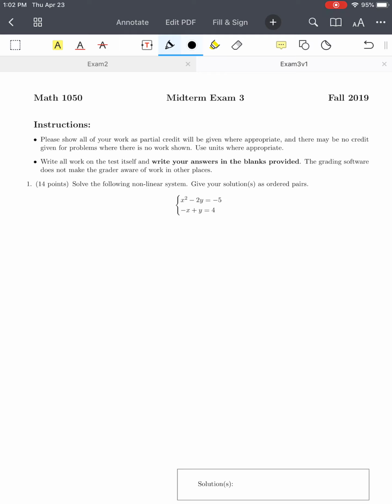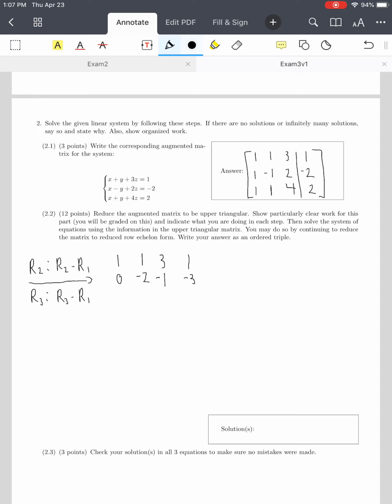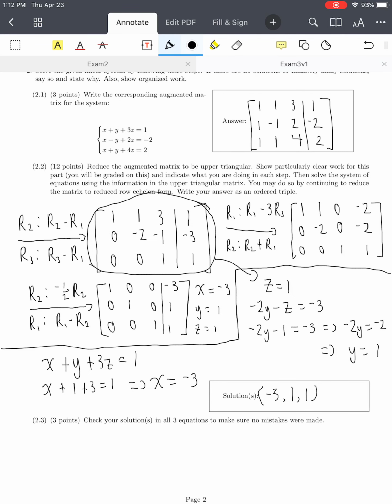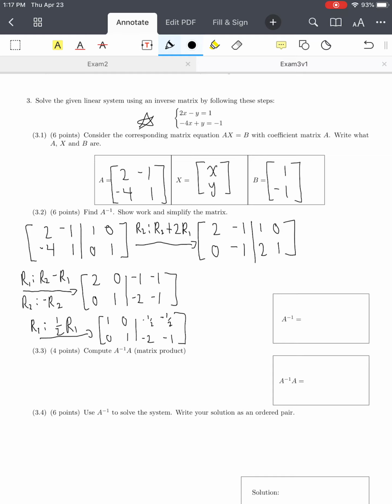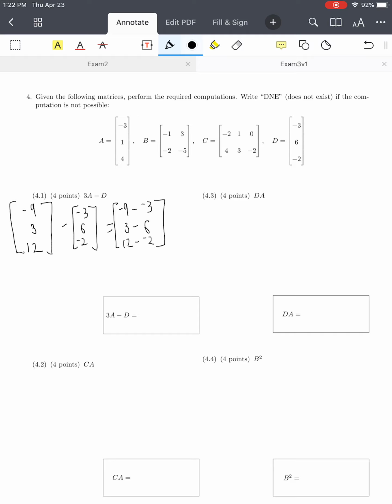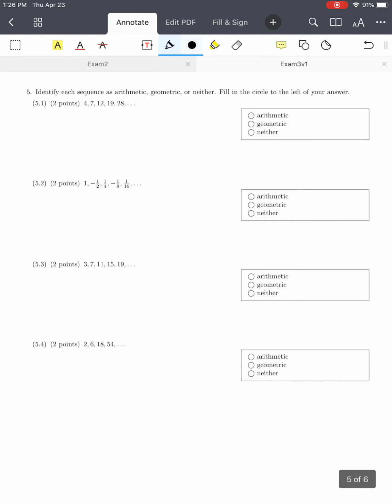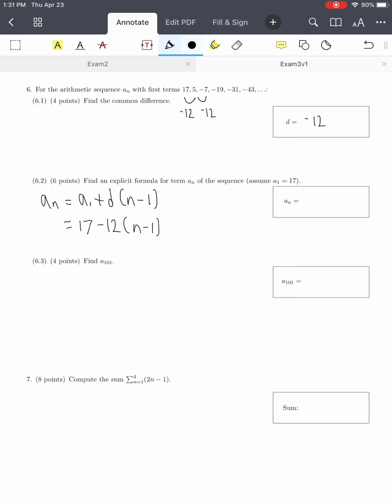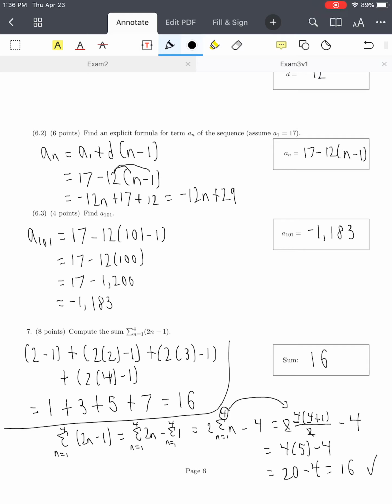Math 1050: Exam 3 Review